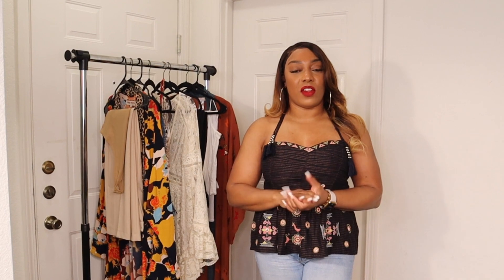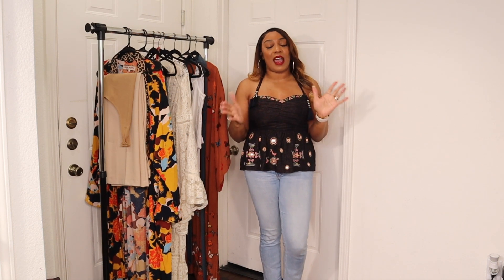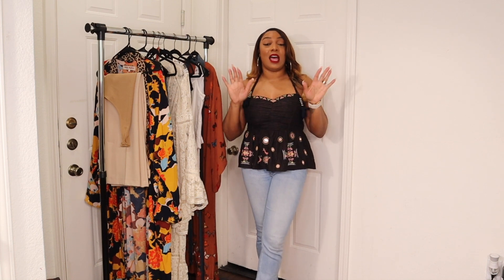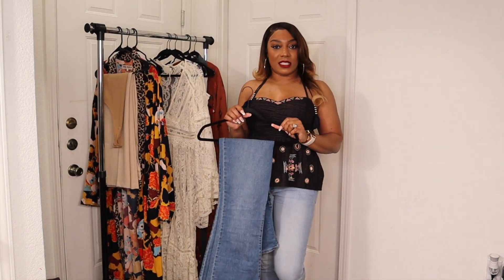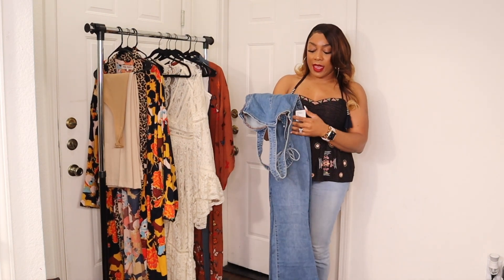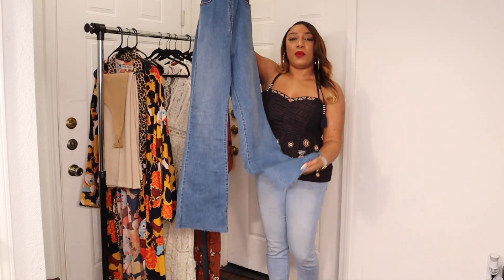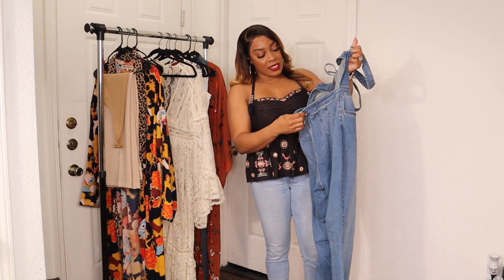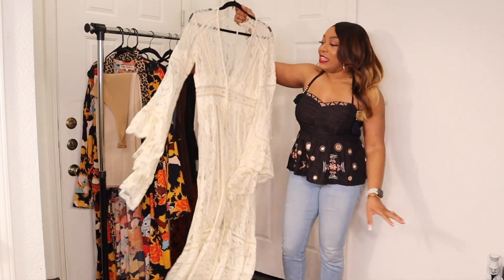FREE PEOPLE | SPRING/SUMMER LOOKS | MS. GIN’S DIARY